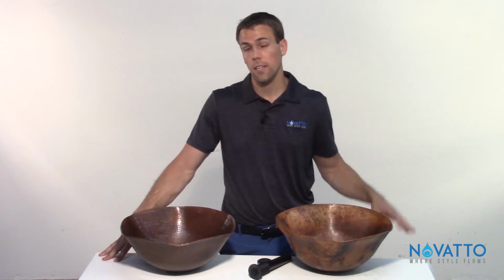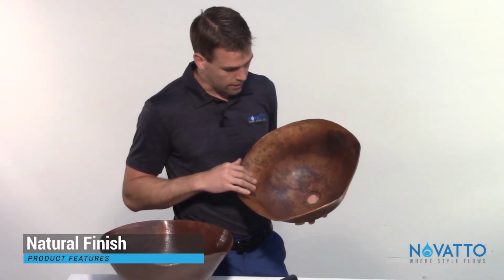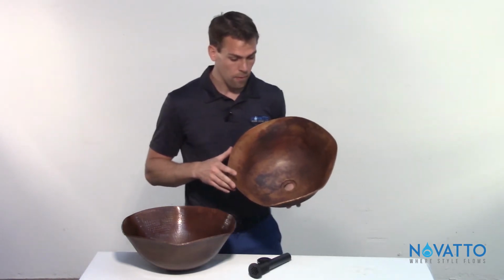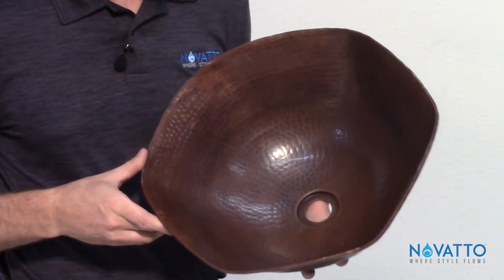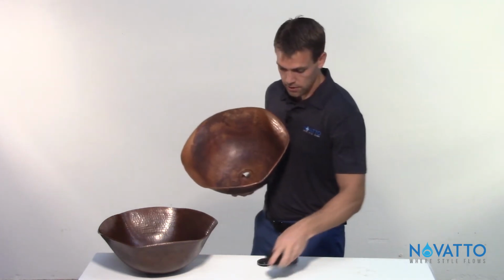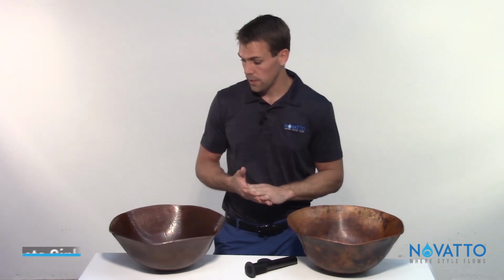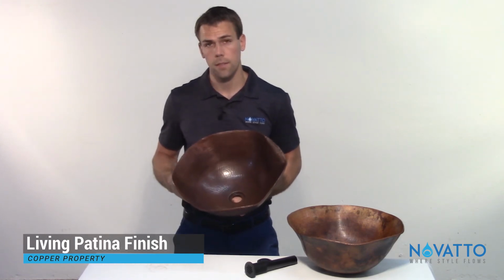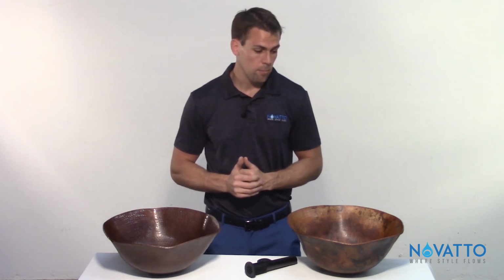Product Demo for Scalloped Hammered Copper Vessel Sink Series TCV-005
The Andulusia is a unique vessel constructed from recycled copper by our master artisans in Mexico. Through years of experience passed down from previous generations, the end result is a one-of-a-kind masterpiece. Made from extra thick 14 gauge copper, the Andulusia comes in a a rich antique finish and a warm natural finish. Copper has a soft luxurious look and is amazingly easy to maintain. Fingerprints do not show as they will on stainless steel and other metals. For basic cleaning, use soap and water.